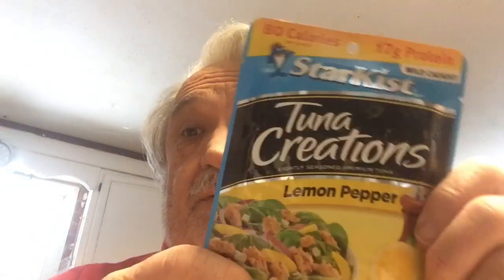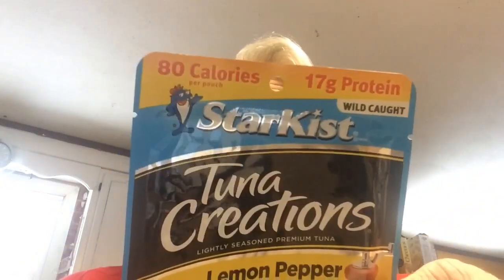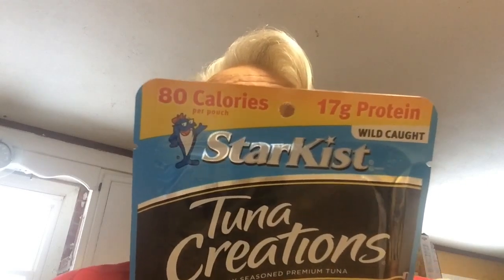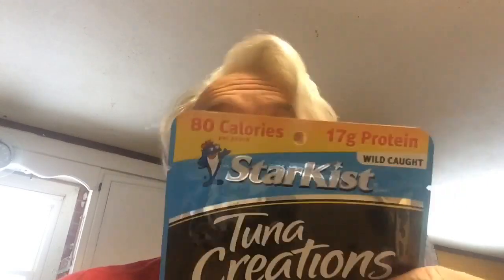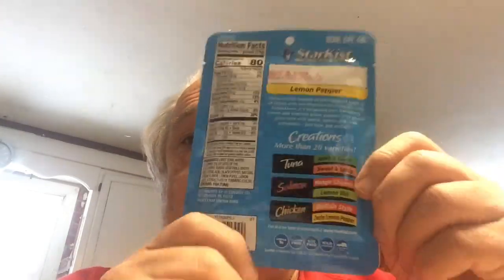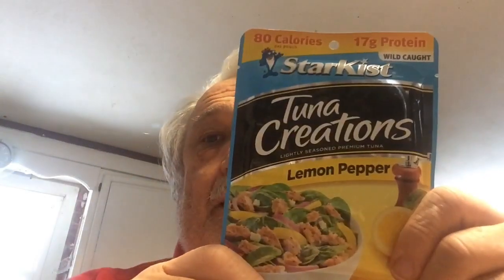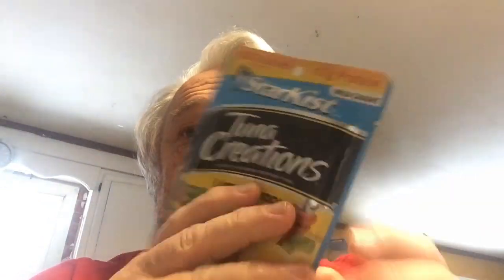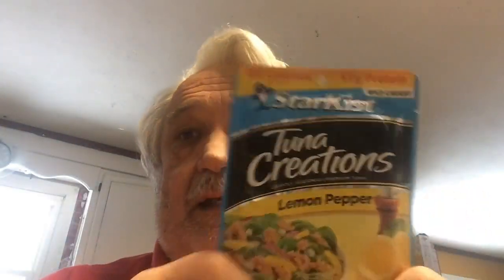Make your own MREs, part one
Making your own ready to eat meals that concentrate primarily on calories and protein.  These, like the military MREs are not really about long term nutrition goals.